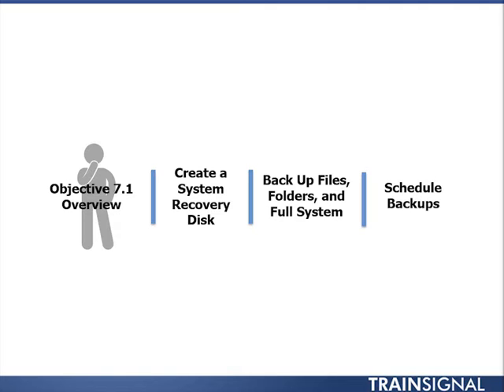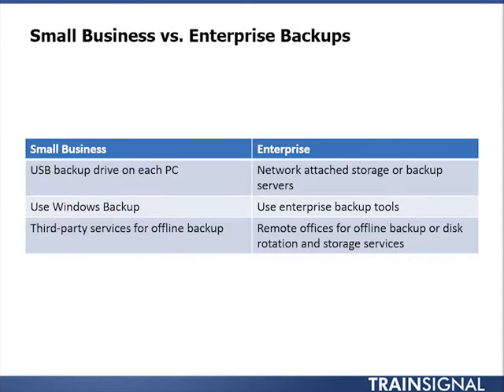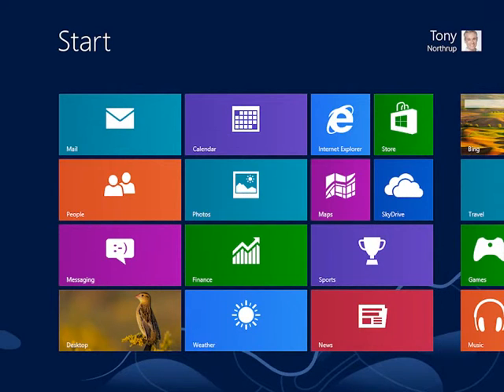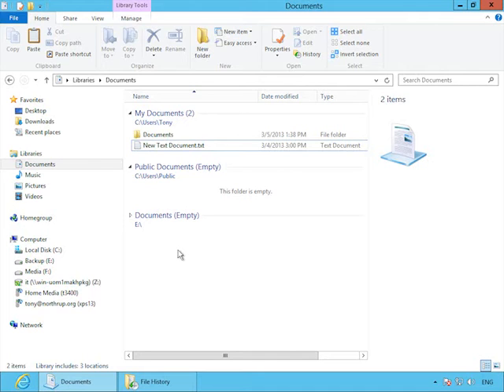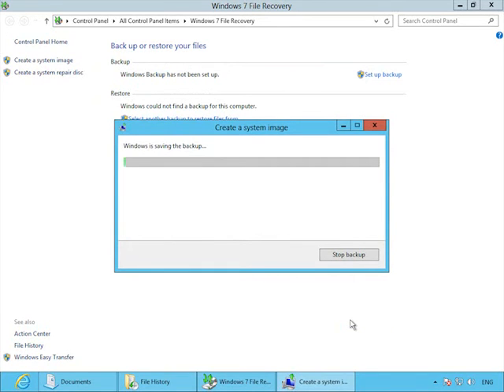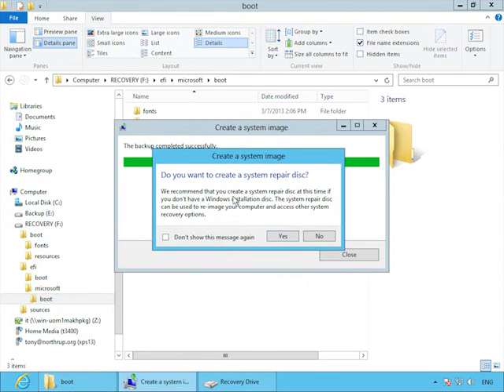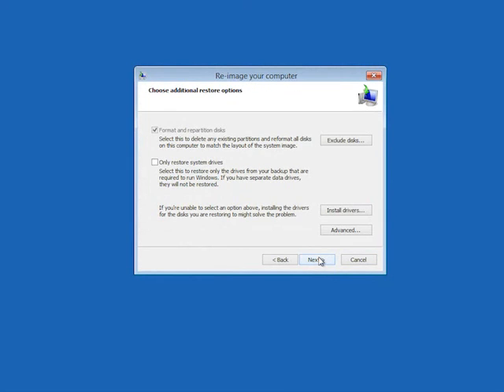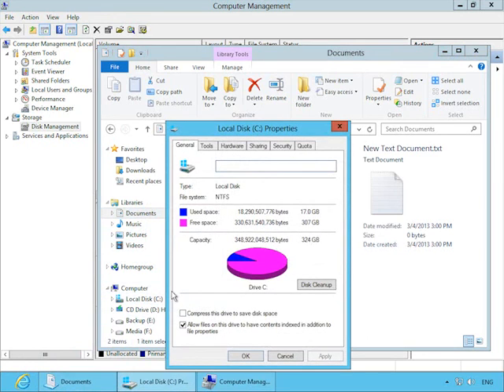Windows 8 Configuring Lesson 25 Configure Backups